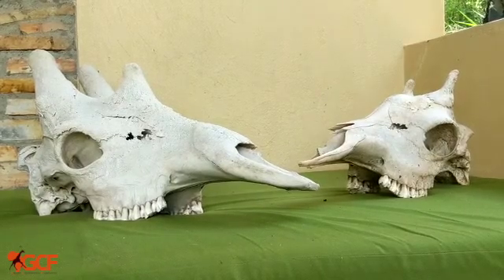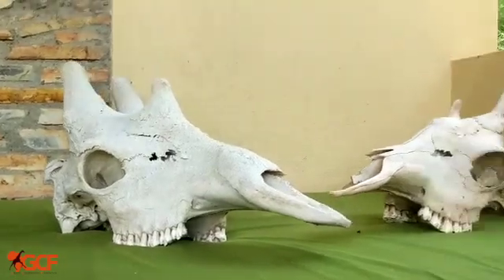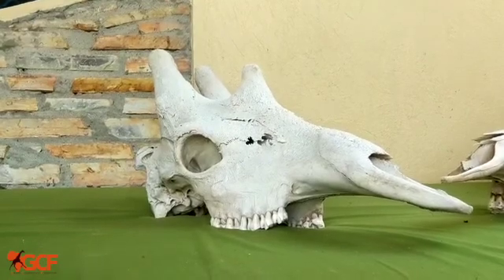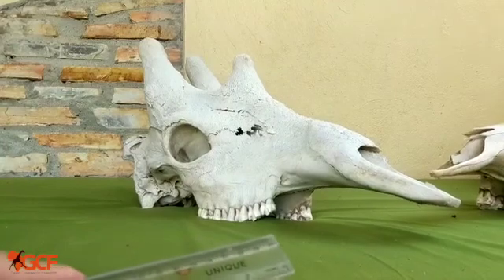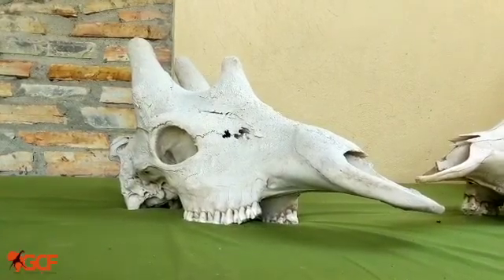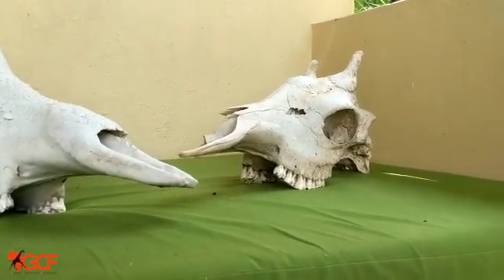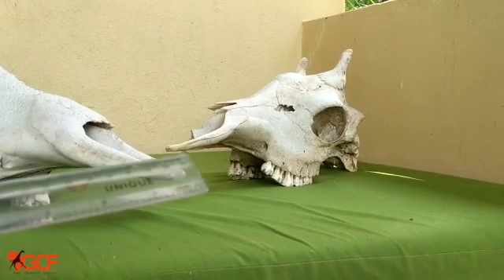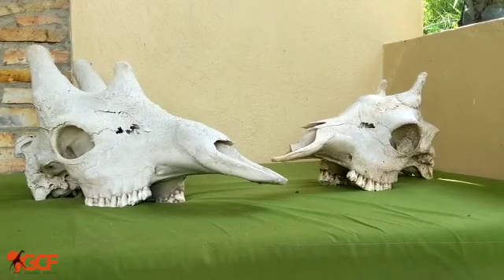Giraffe Skull Morphology with GCF's Dr Sara Ferguson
Would you like to learn more about a giraffe’s skull and how to tell the difference between a male and female giraffe? GCF’s Dr Sara Ferguson shares some interesting facts in this short video.

Dr Sara Ferguson, is a vet in the specialist GCF/UWA snare response unit in Murchison Falls National Park in Uganda.

To learn more about the work being done by the Giraffe Conservation Foundation to save giraffe throughout Africa visit our

If you would like to donate to help fund the conservation of these critically endangered giraffe please